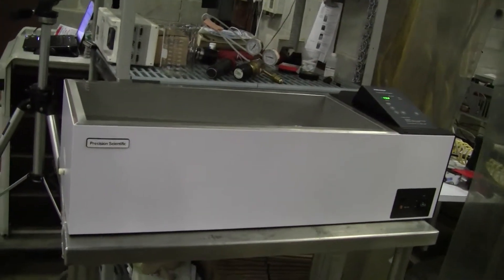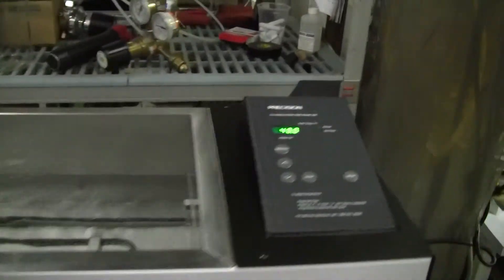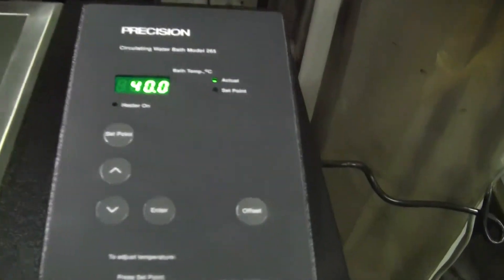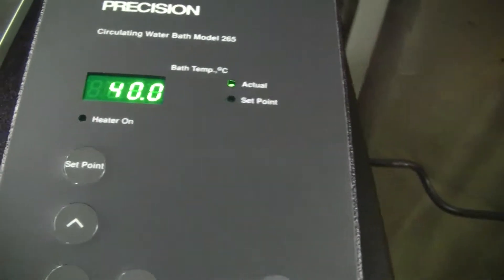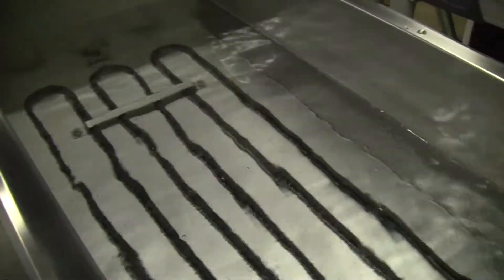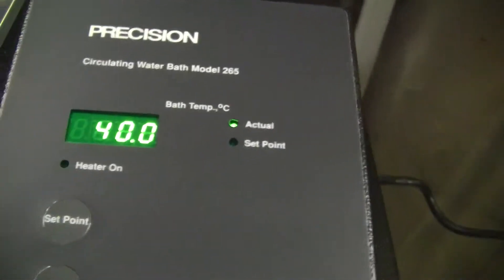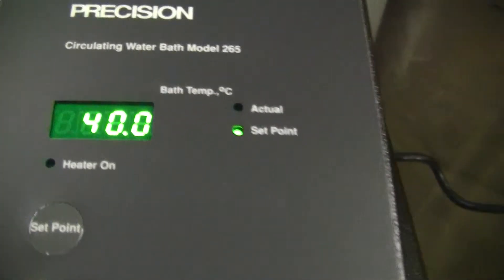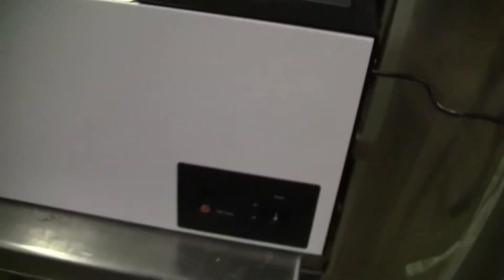Precision Scientific Circulating Bath, Model 265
Precision Scientific Circulating Bath, Model 265, Digital LED readout, Large Capacity 35 liter, Bath size: 27in x 13in x 6in, with stainless steel gable cover. Water Flow Directed Around Bath Perimeter Elevated Sample Platform for More Thorough Circulation Corrosion Resistant Construction, Over-Temperature Protection, Single Switch Control for Heater and Circulator Pump,120 volts